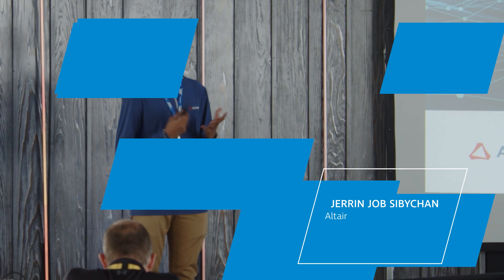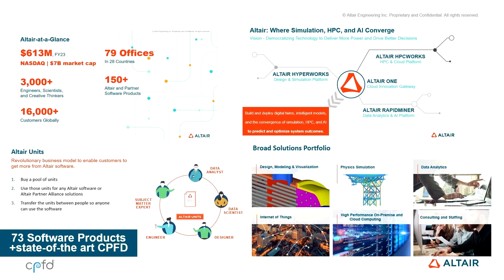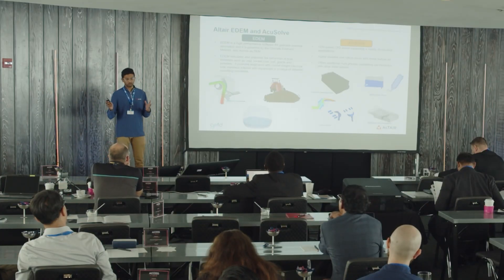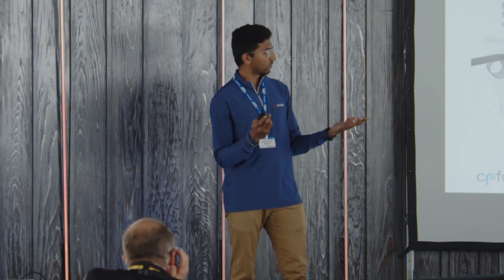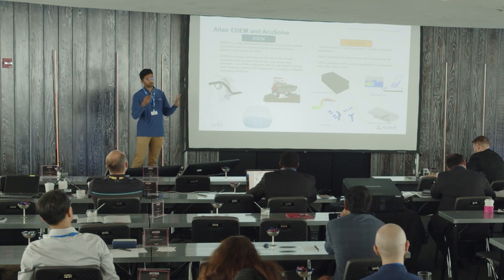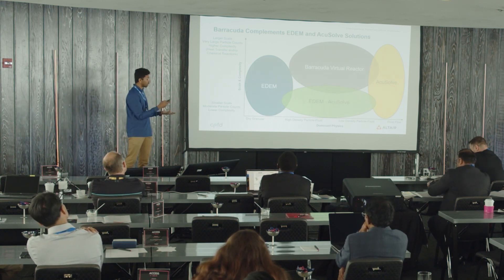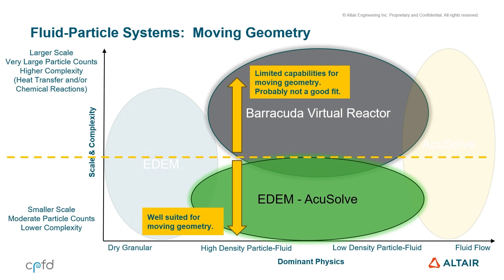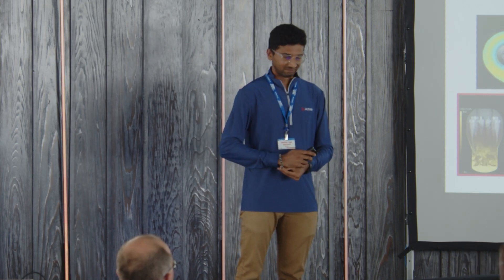Altair's Complementary Solutions for Modeling Particle-Fluid Systems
Presented by Jerrin Job Sibychan of Altair at the 2024 Barracuda Virtual Reactor Users' Conference

Granular materials and fluids are everywhere and present challenges to engineers looking to optimize their equipment design and processes. Examples are shown for systems dominated by particle interactions, pure fluid dynamics, and coupled multiphase systems.

Jerrin Job Sibychan is an Application Engineer at Altair focusing on DEM related applications. His main focus is on multiphase systems where coupling CFD technology with existing DEM models can give greater insight into the system behavior.